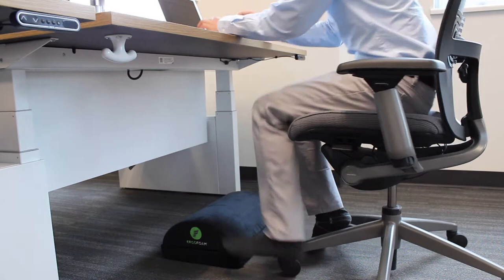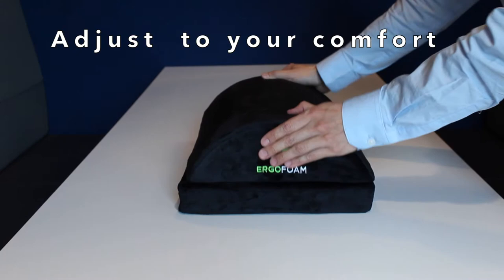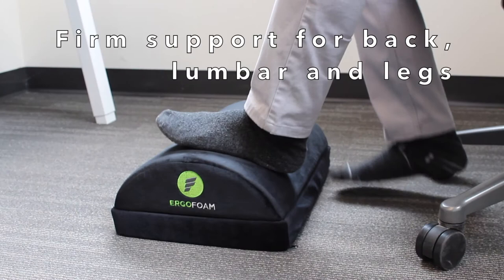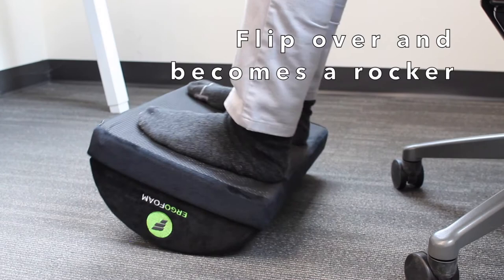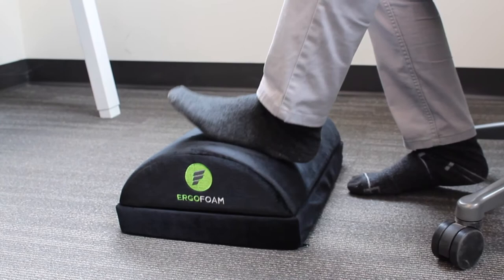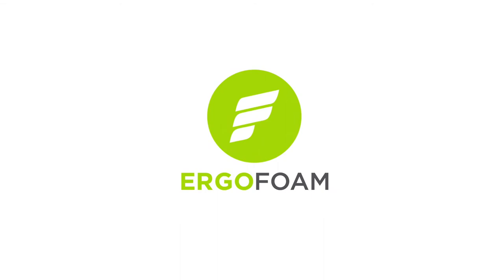ErgoFoam Adjustable Desk Foot Rest (Velvet)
AWARDED BEST UNDER-DESK FOOTREST OF 2020 - The Wirecutter has named ErgoFoam "the most comfortable and supportive footrest". "Unlike plastic footrests, which tend to be clunky and feel cheap, the ErgoFoam has a foam construction that just feels good to use."